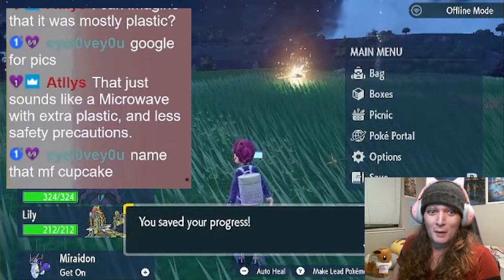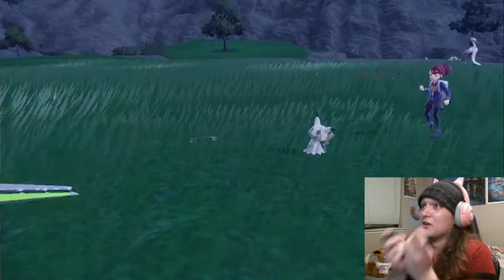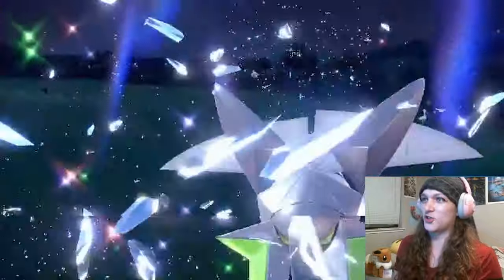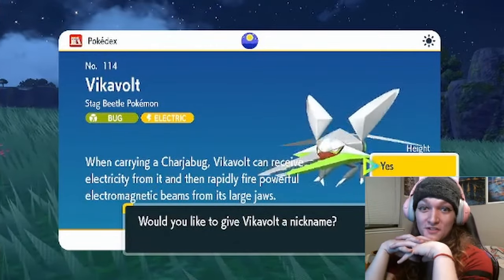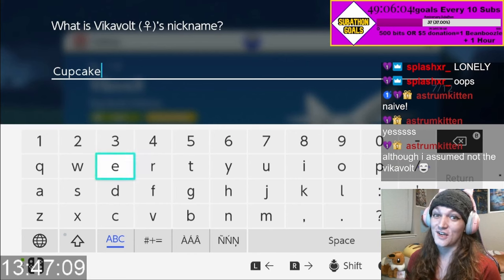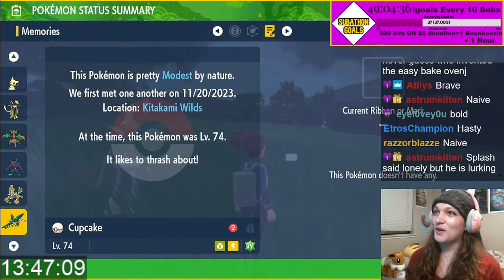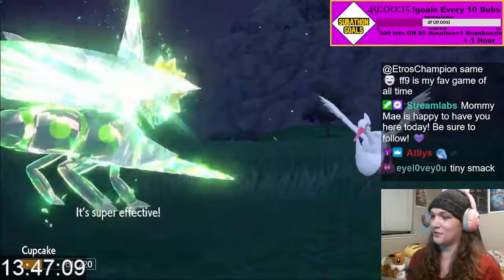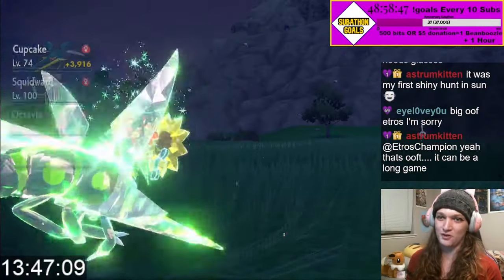LIVE Wild Shiny Tera Vikavolt in Teal Mask DLC! | STQ #14 | Pokemon Violet Shiny Pokemon Reaction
Welcome to ToximaeTTV, I'm your host Toximae and I am SO happy to present my first shiny wild tera Pokemon as part of my ongoing Shiny Type Quest! Shiny Vikavolt is one of my favorite shinies of all time, and Scarlet/Violet brought so much life into it with the new reflective textures. Tera Pokemon like this can only be hunted with the full odds and are not affected by shiny charm, so it was amazing to see this thing pop so soon for us.

for even more goofy wacky fun times :)